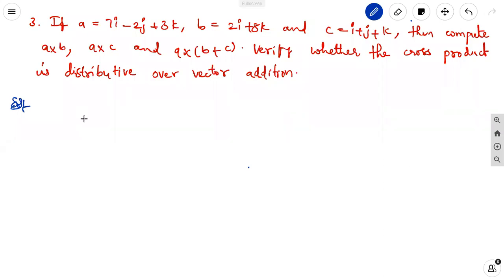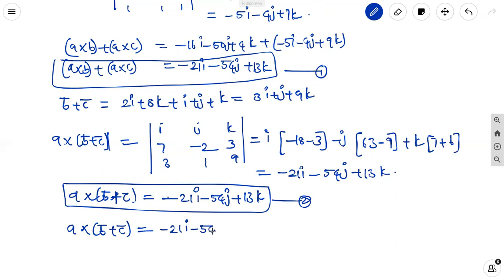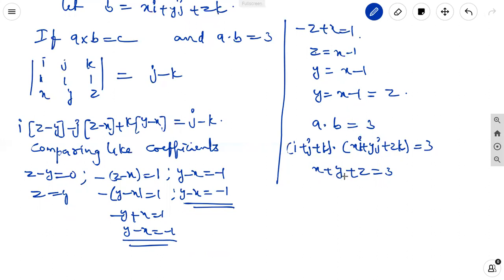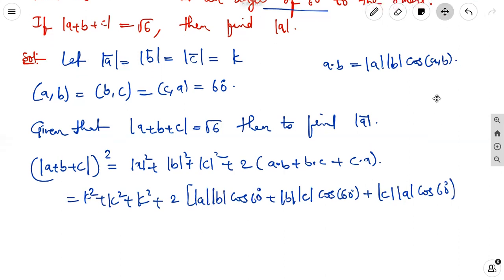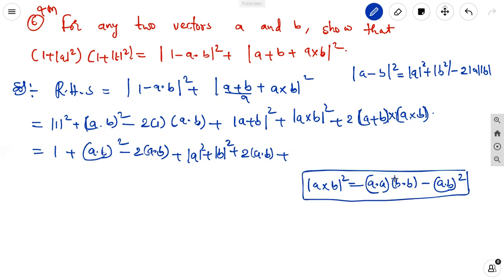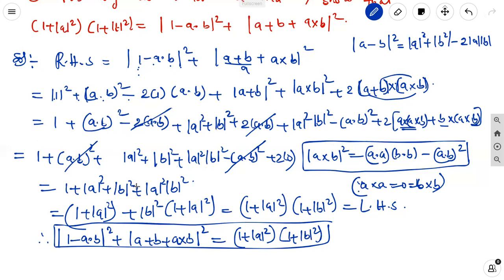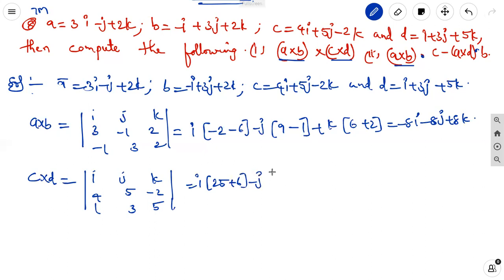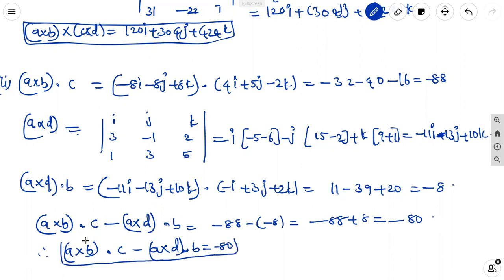INTER MATHS 1(A)-Product of Vectors-Exercise 5(b)-III Bit 3 to 9 Problems and solutions-class-11